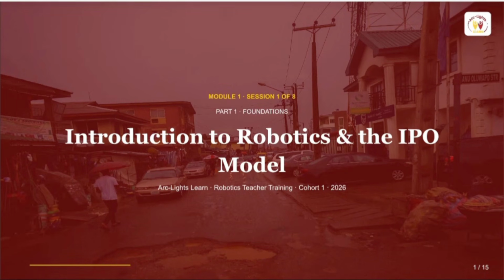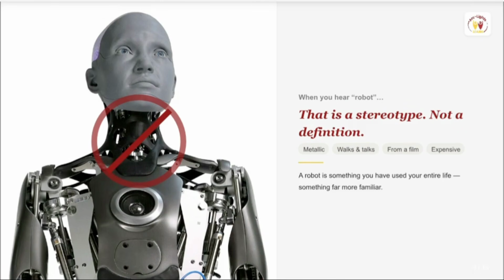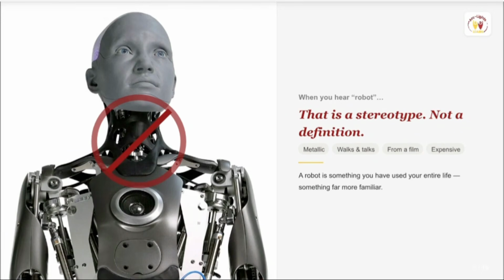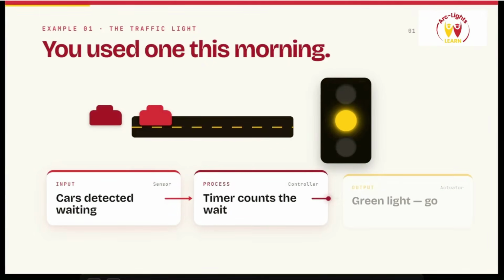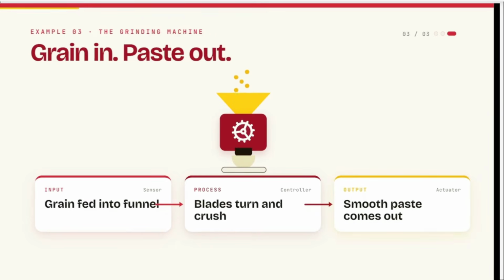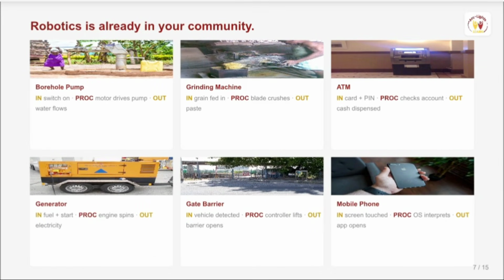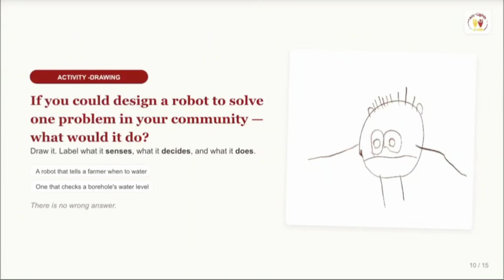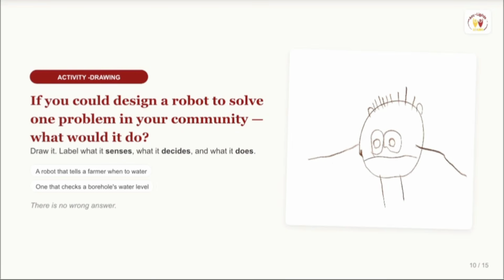What is a Robot? The IPO Model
Every robot follows one simple model. Do you know what it is?
You don't need to be a science teacher to understand robots!  This video breaks down the IPO Model in simple terms — because ALearn is for EVERY teacher.

Free robotics & STEM training by Arclights Foundation.